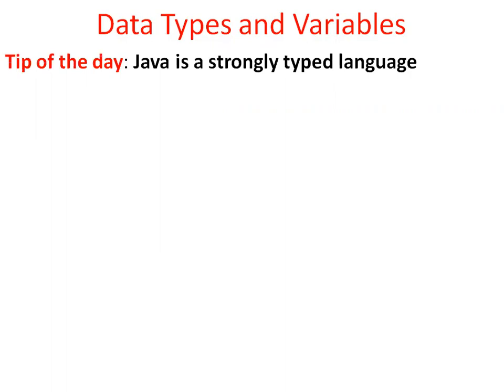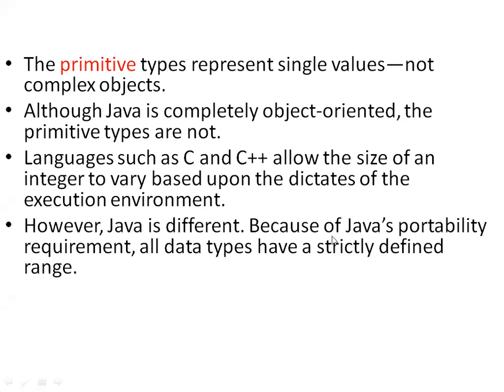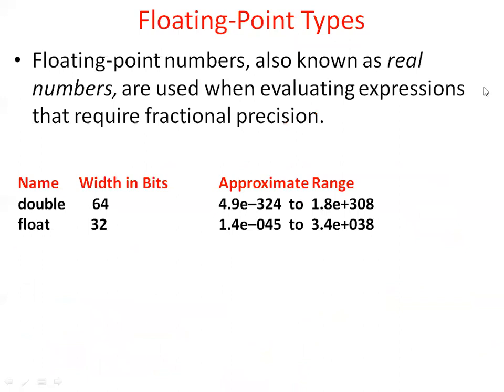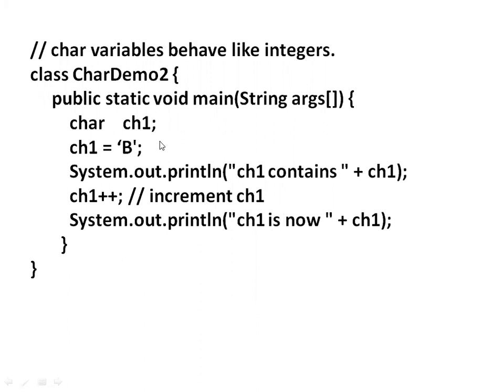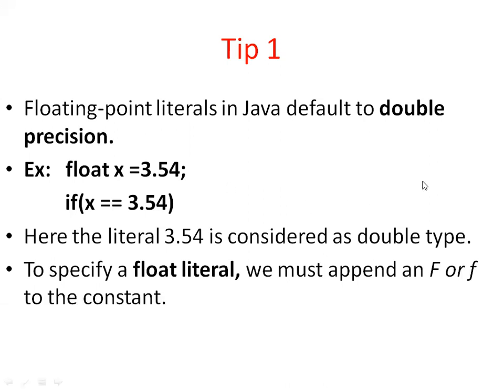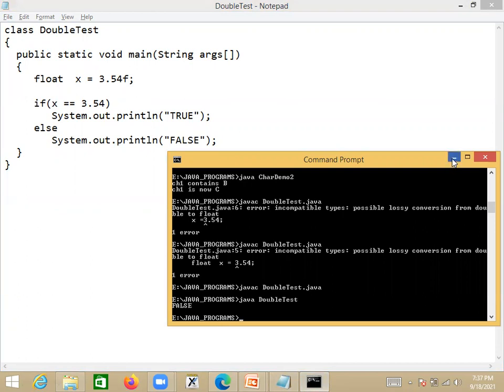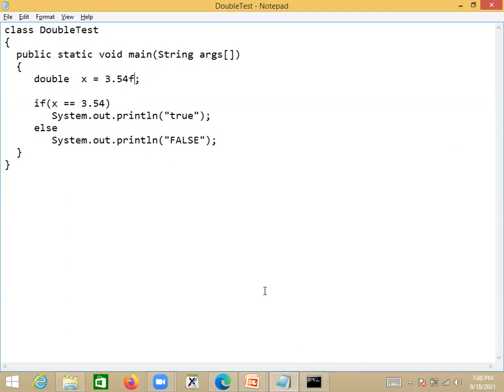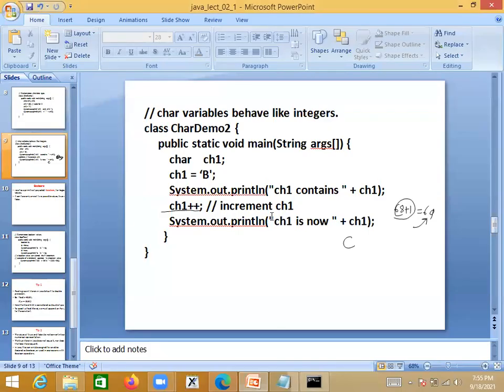4 Primitive Data Types in Java by Dr.E.Raju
GENIUS MIND COMPUTER ACADEMY, Naimnagar, Hanamkonda
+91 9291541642